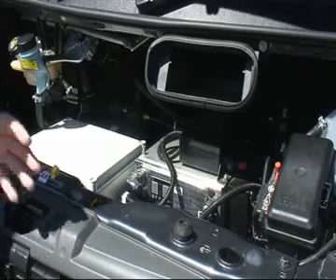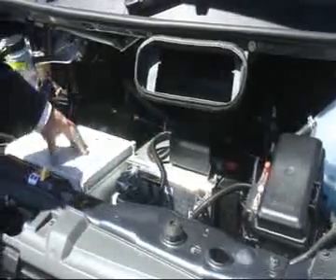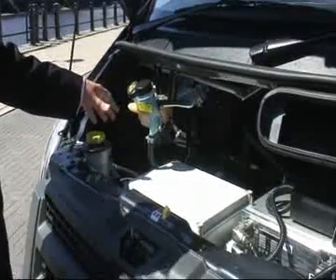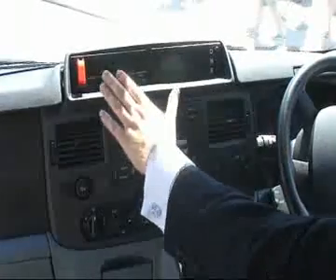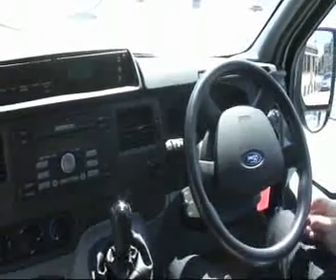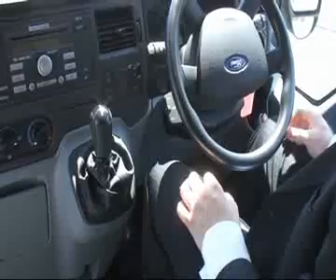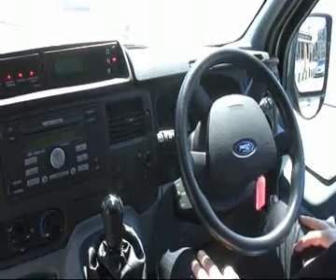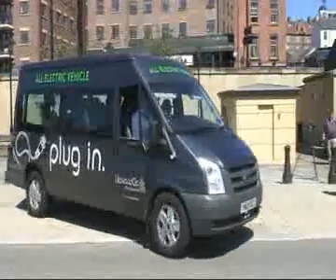Electric car project for Newcastle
Click here to watch a video of the launch of the electric car project, which explains how they work and also gives you the opportunity to see what it is like to travel inside one of the vehicles.